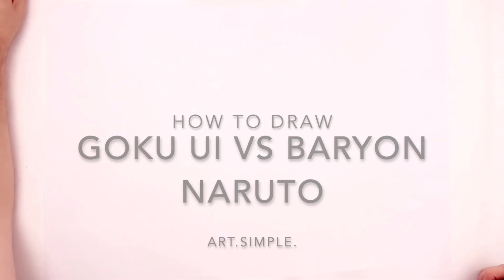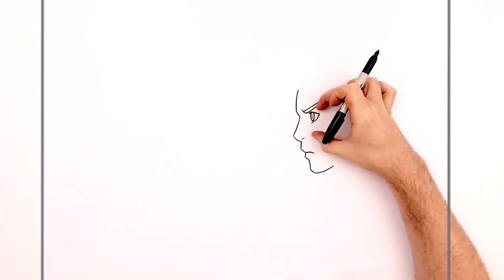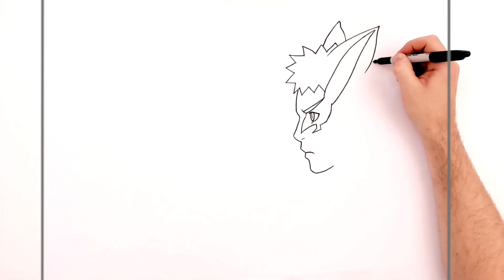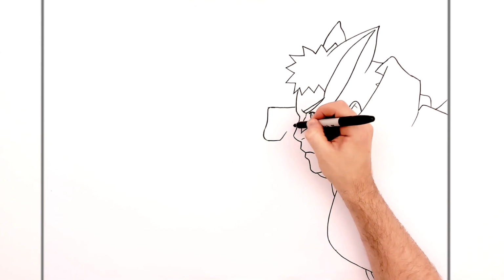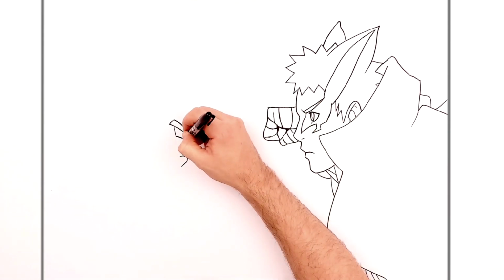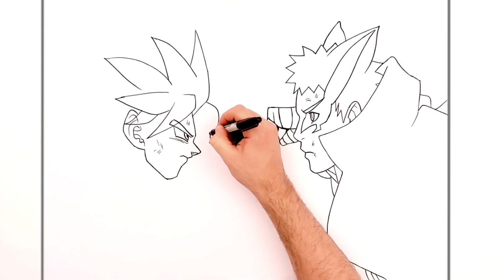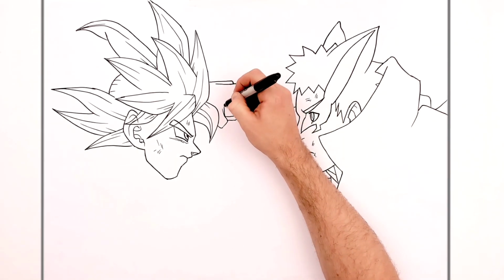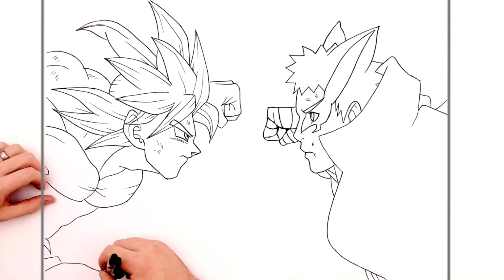How To Draw Goku UI vs Baryon Naruto | Step By Step | Naruto Ball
Learn How To Draw Goku UI vs Baryon Naruto Step By Step from Naruto Ball